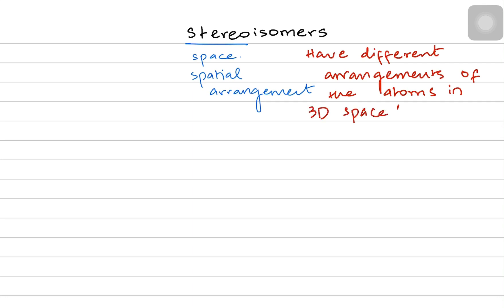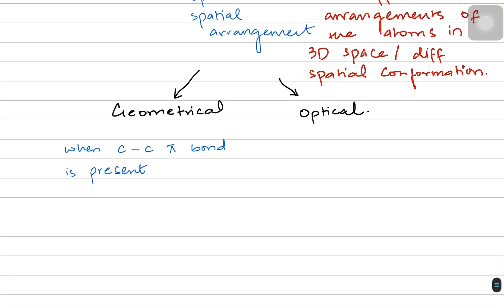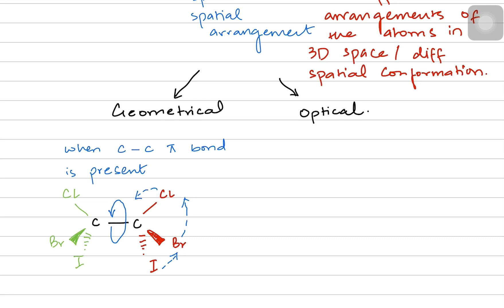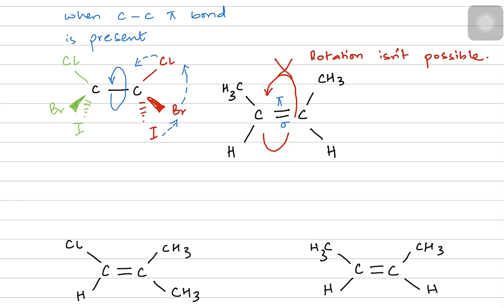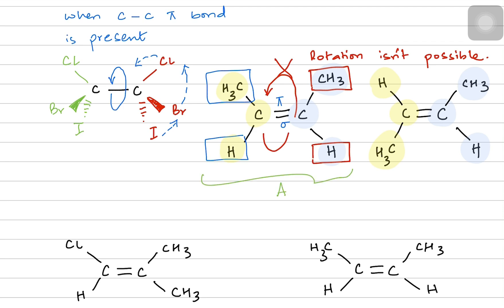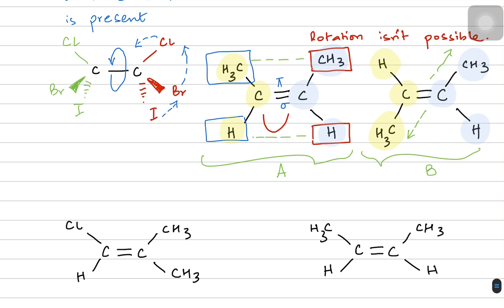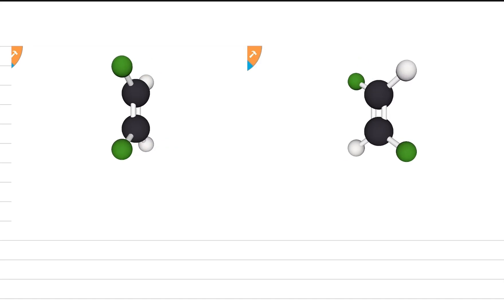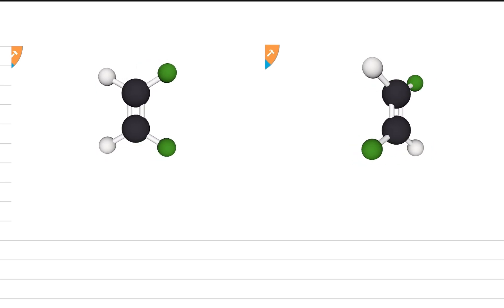AS Level - Organic Chemistry Stereoisomers Geometrical Isomers Part I